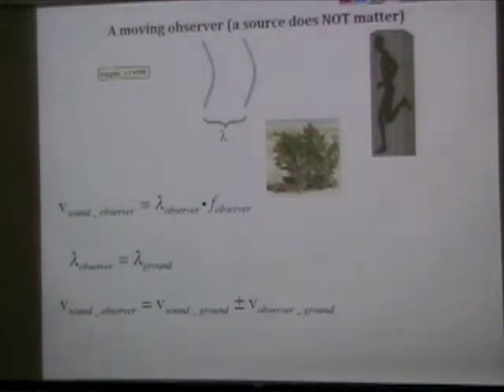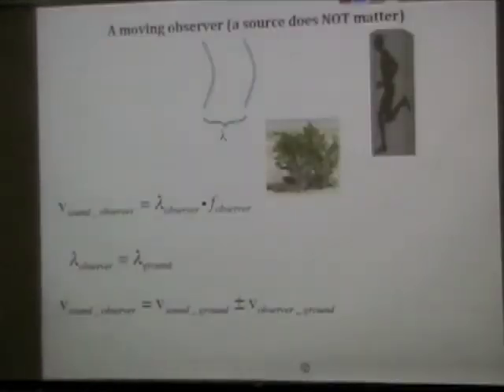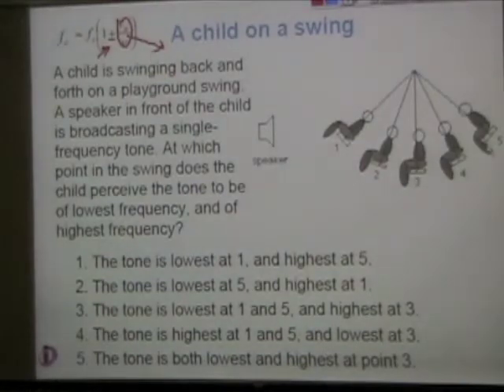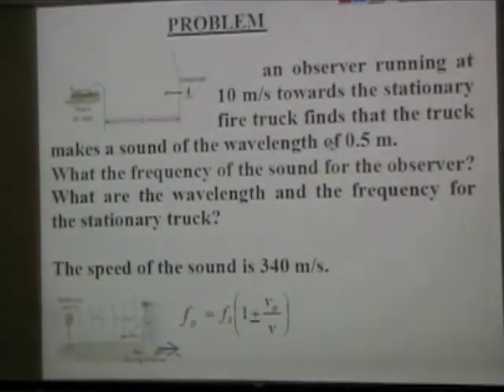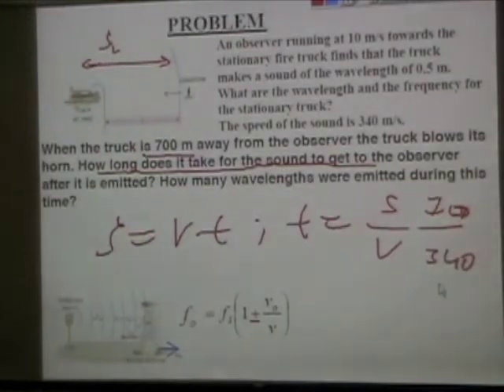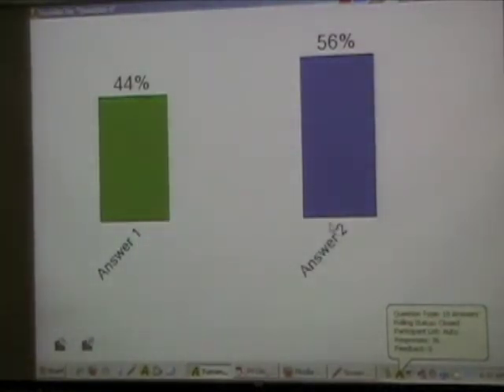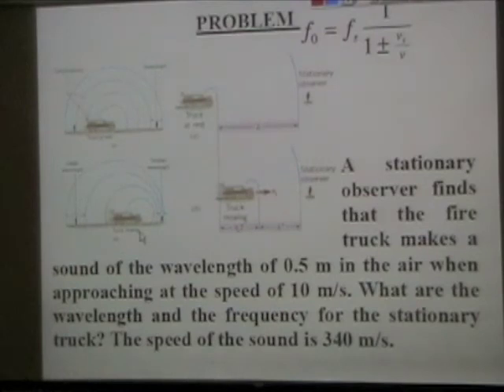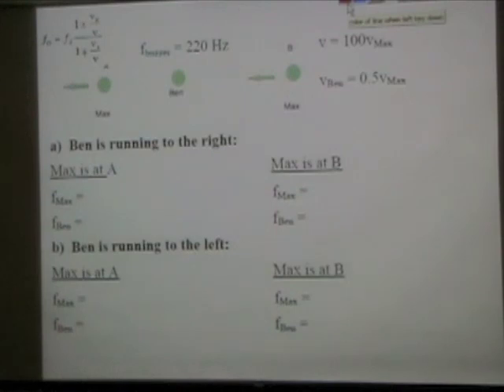VV PY106 doppler